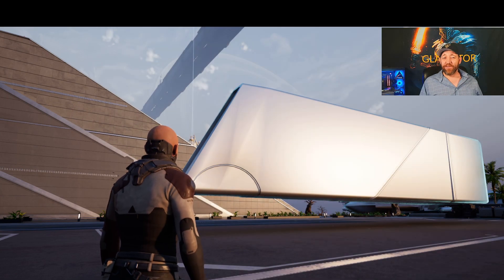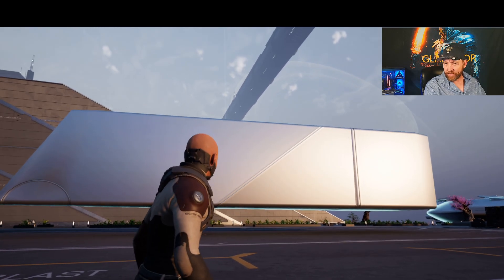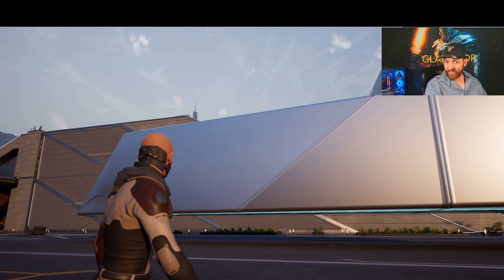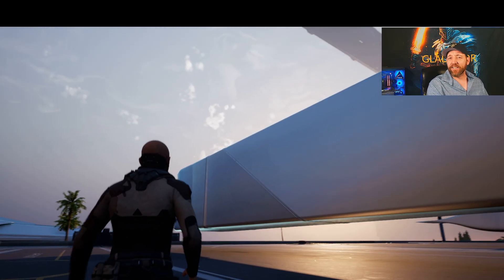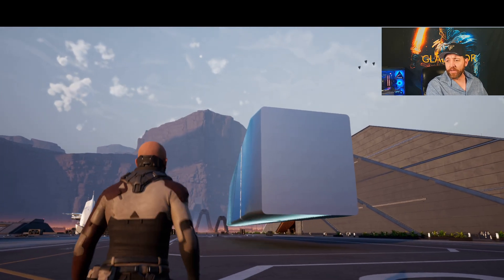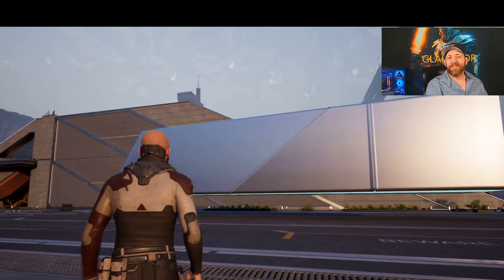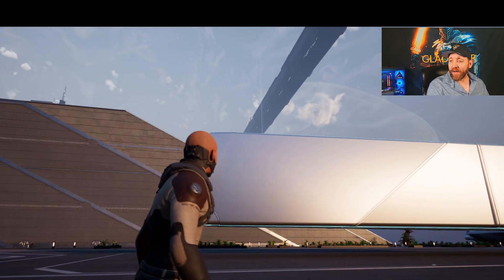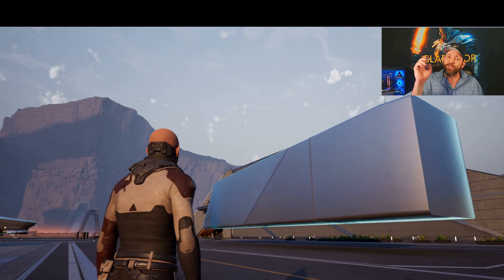Rainbow Om Review - Star Atlas Showroom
A walk around review of the Rainbow Om in the Star Atlas Showroom.